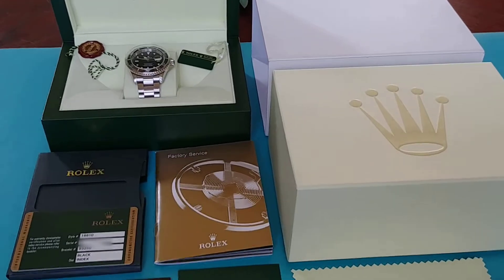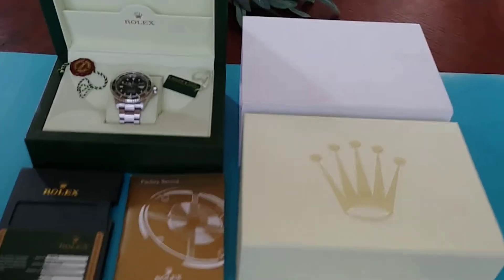2008 Rolex 16610 Submariner Engraved Rehaut Transitional Model Original Owner. No Longer For Sale.